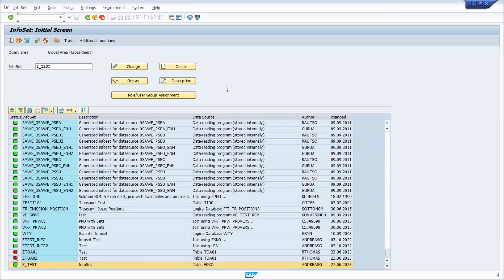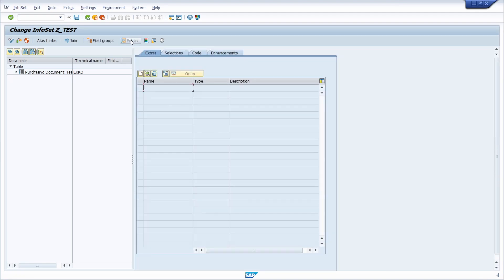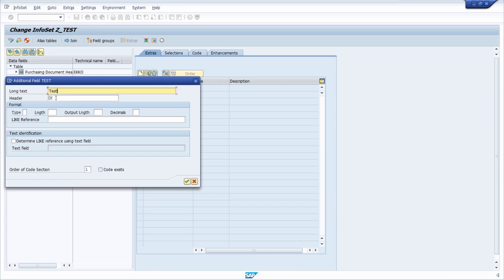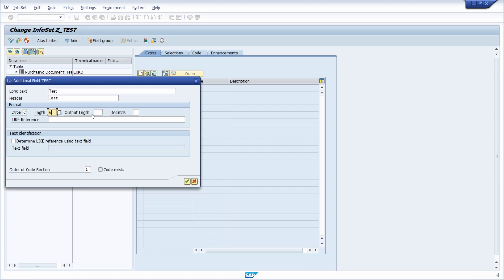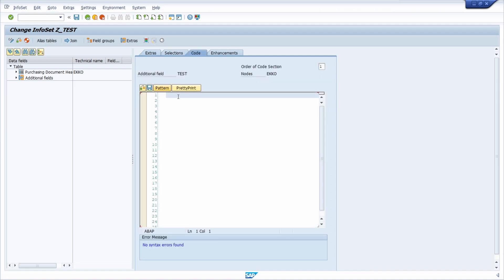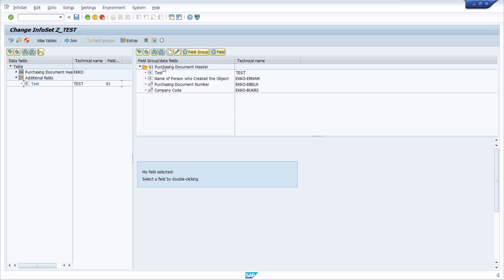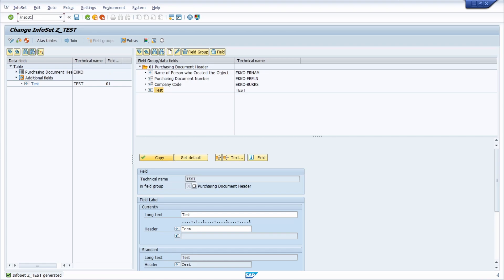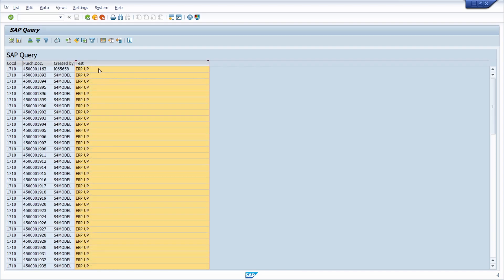SAP Query - Add Custom Fields easily | Additional Information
In SAP Query, it is possible to create custom fields and use them in the output. This is particularly useful if you need a custom field for calculations or complex logic.

You can easily create an additional field in the InfoSet (transaction SQ02). To do this, go to the required Infoset in change mode and select the Extras button and the Extras tab. Click on the Create button. Once you have entered the name and declared the field as an additional field, you can maintain the technical properties of the field.

▬ Content ▬▬▬▬▬▬▬▬▬▬▬▬
00:00 - Intro
00:08 - Create custom field
01:49 - Add code for addition
02:57 - Add custom field to SAP Query
03:38 - Outro